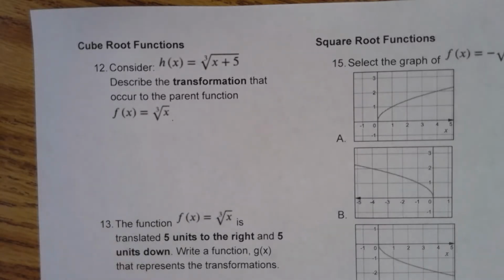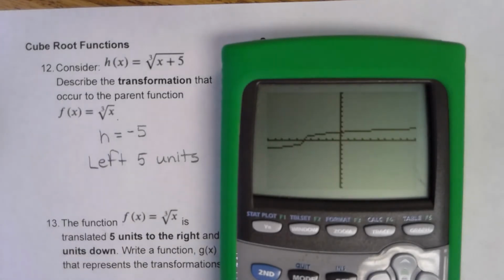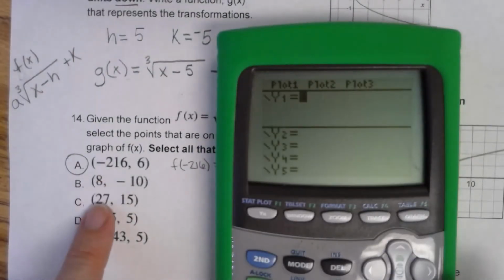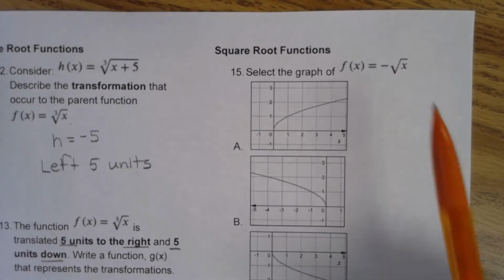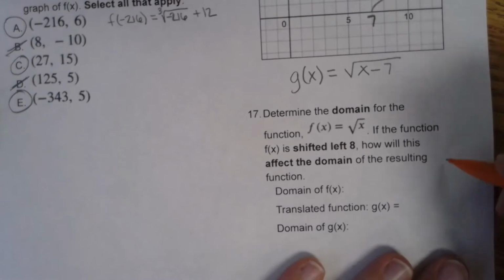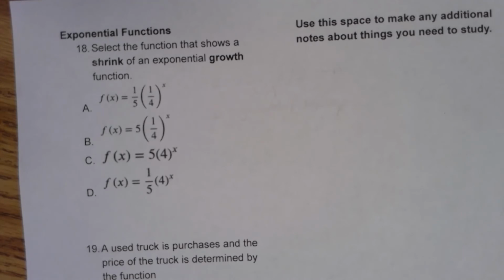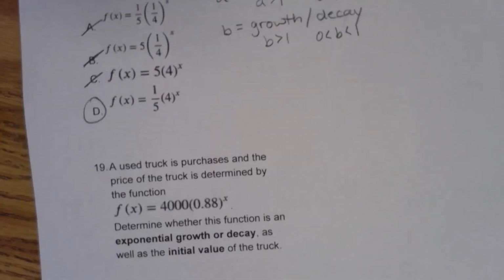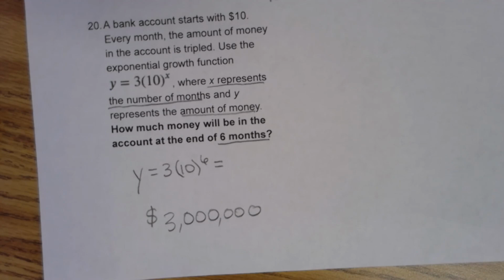Unit 4 Review Questions #12-20